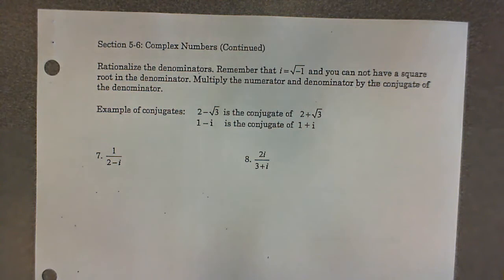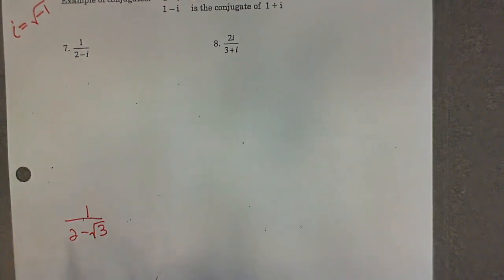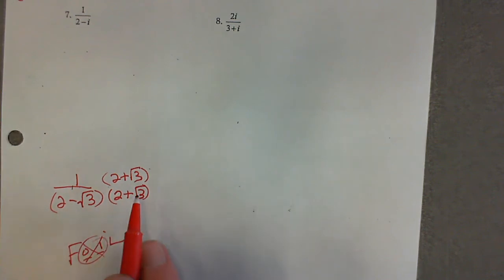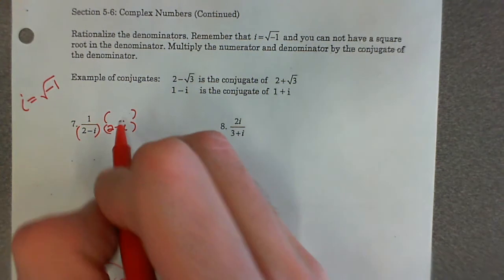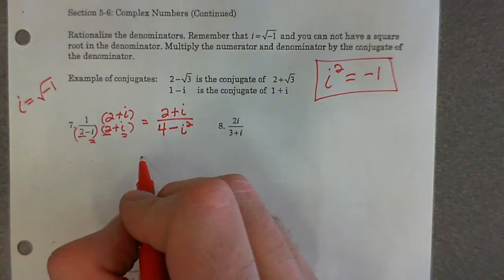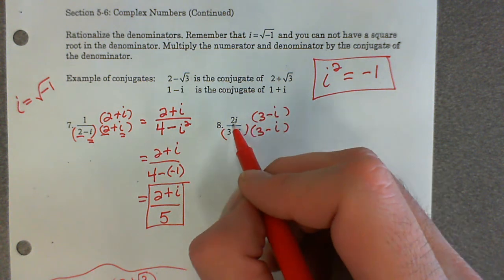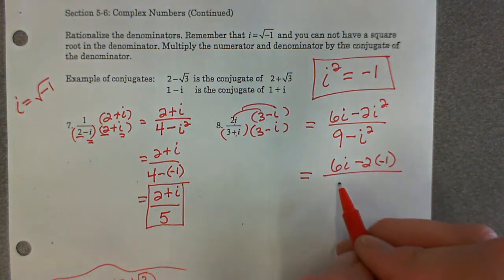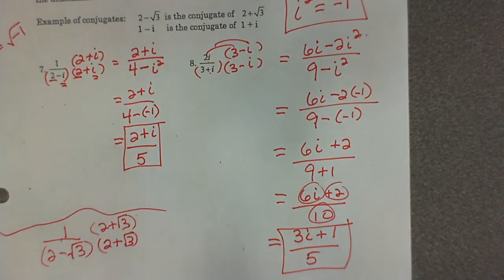Unit #3 Section 5-6 Imaginary Numbers Rationalizing the denominator Examples #7 and 8.wmv